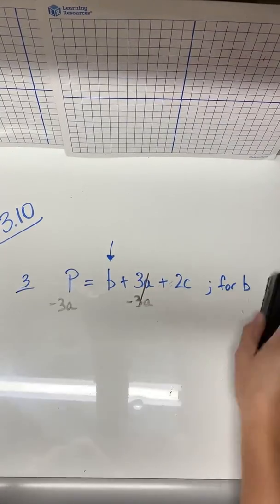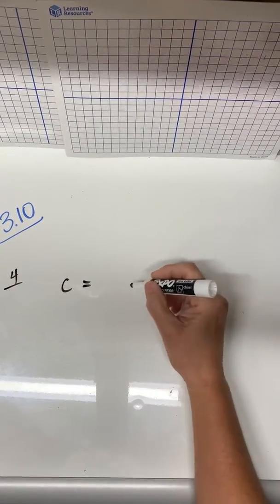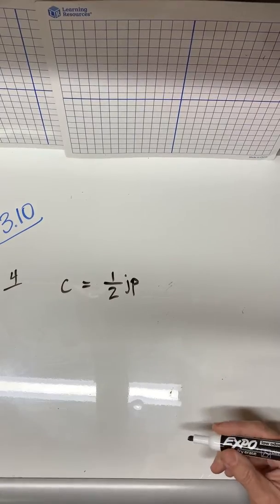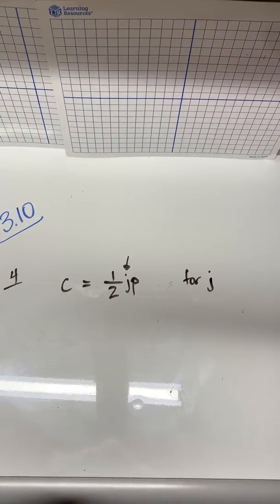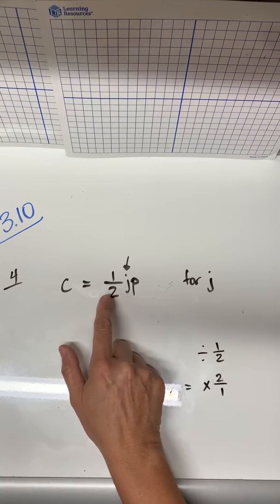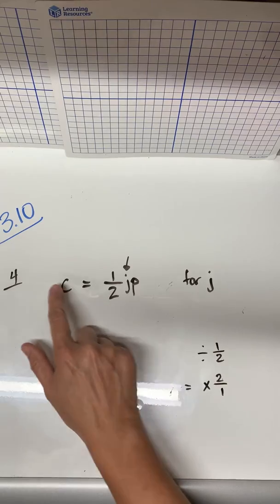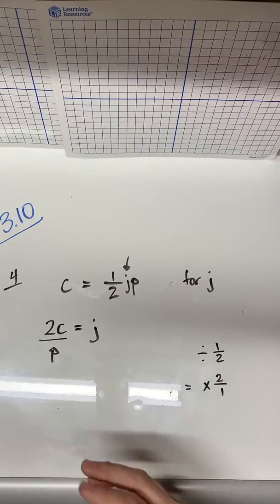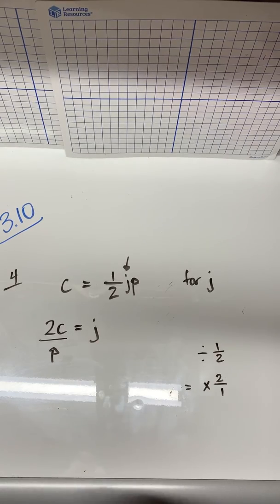3.10 Part III